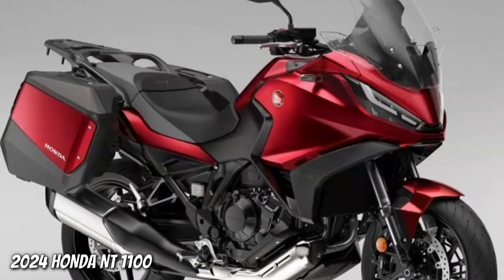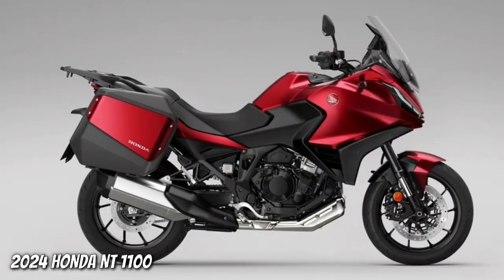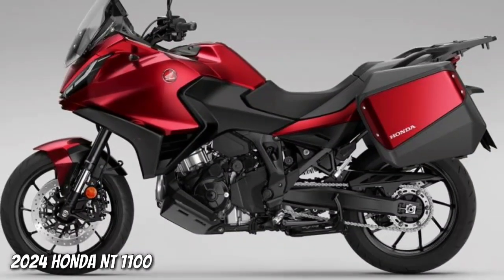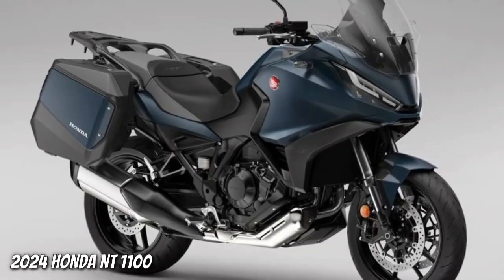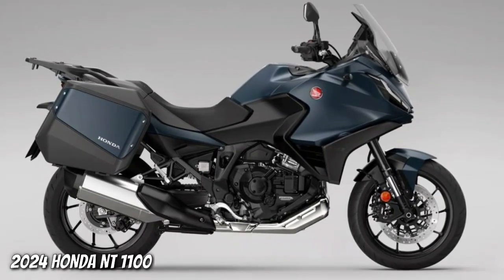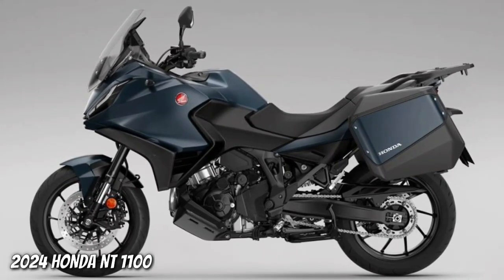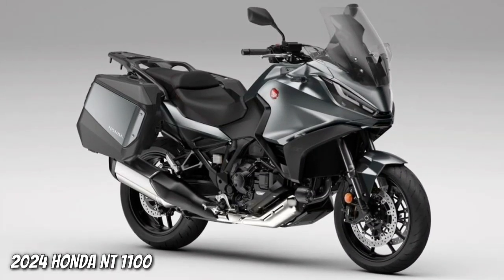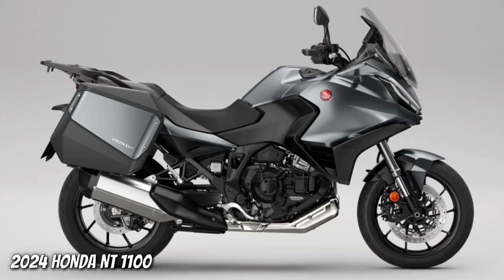2024 Honda NT 1100 New Color Update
Honda presents the 2024 NT1100.
Two new colors for 2024 'Matt Jeans Blue Metallic' and 'Candy Chromosphere Red' join 'Mat Iridium Gray Metallic', The technical base of this bike remains unchanged